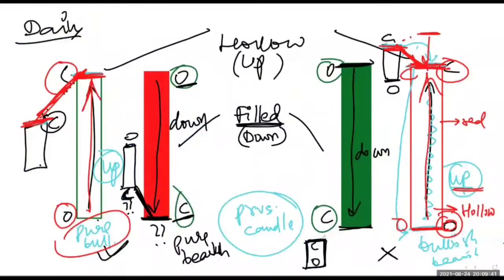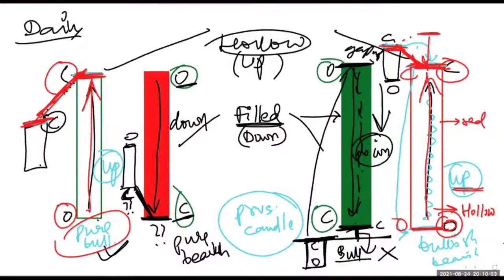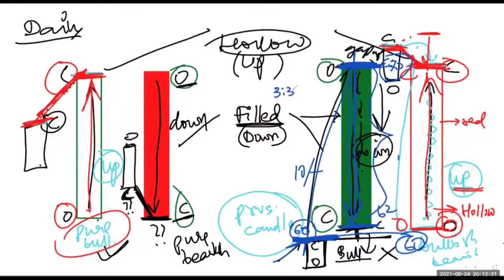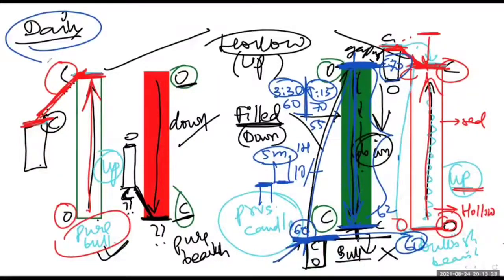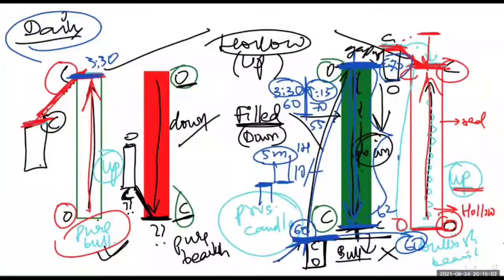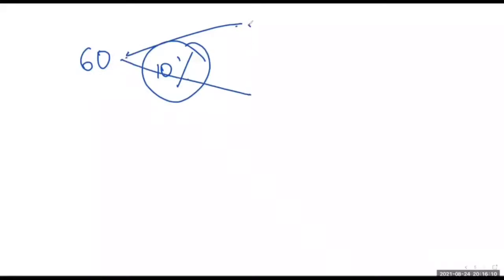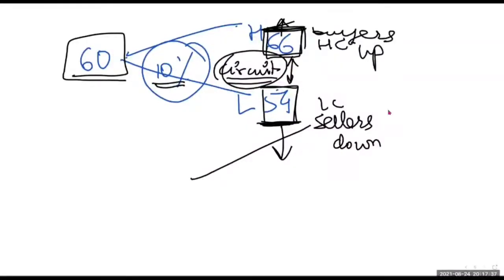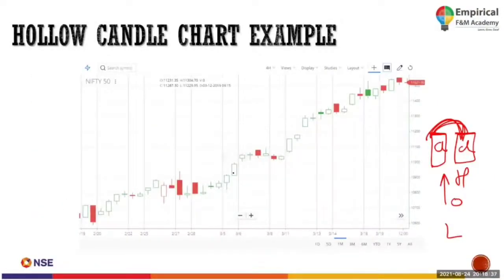Hollow Candle Chart : Practical Example (Part 2)